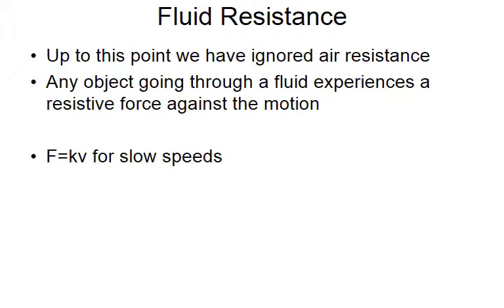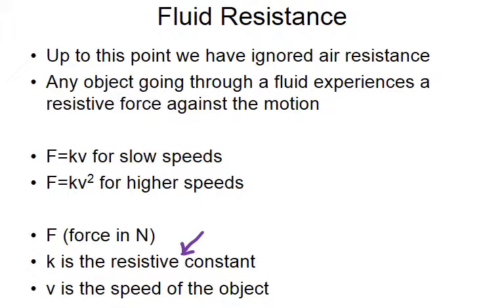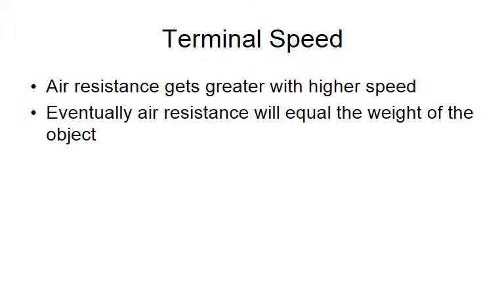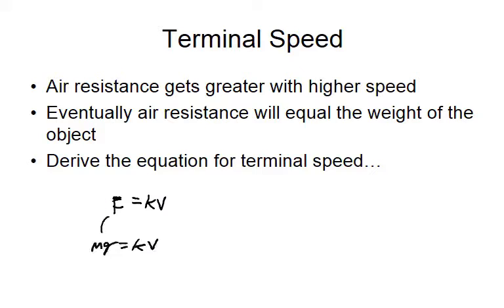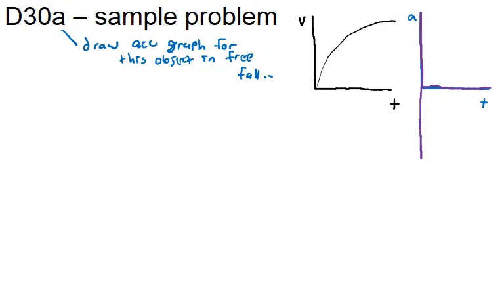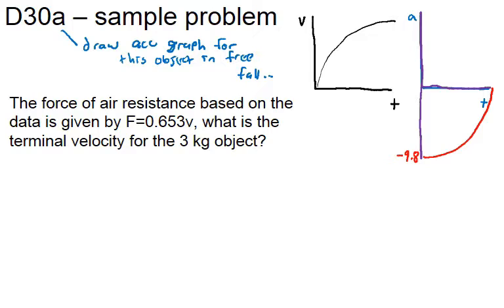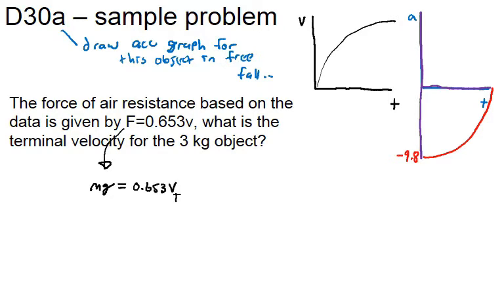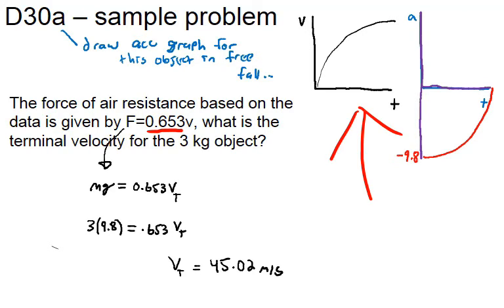26 Forces Fluid Resistance Air Resistance with Projectiles D30a